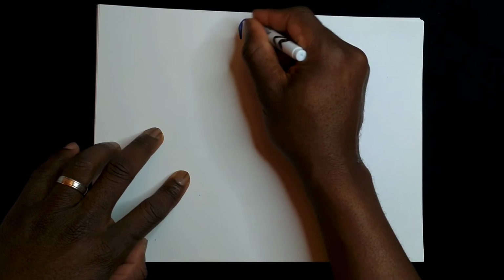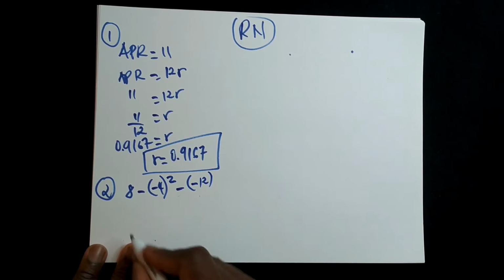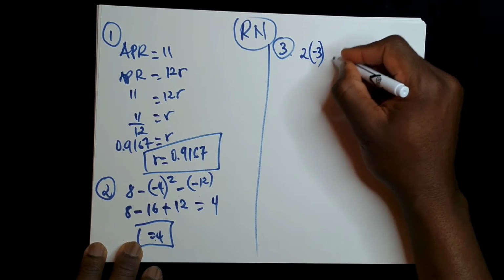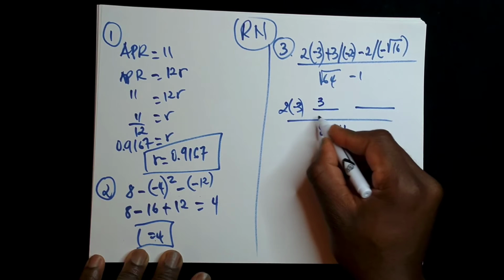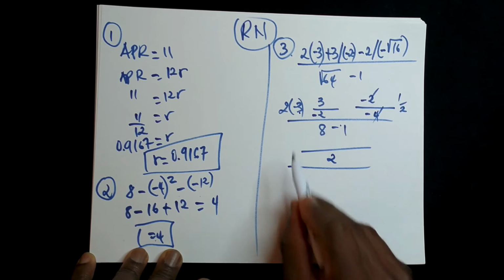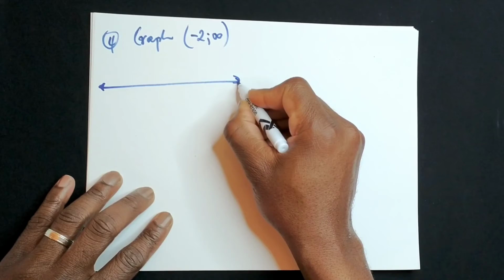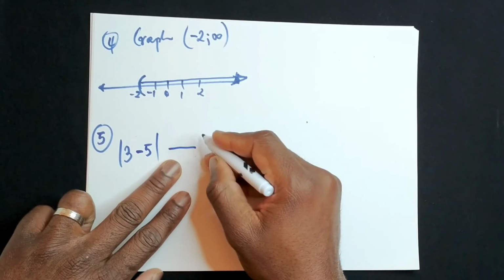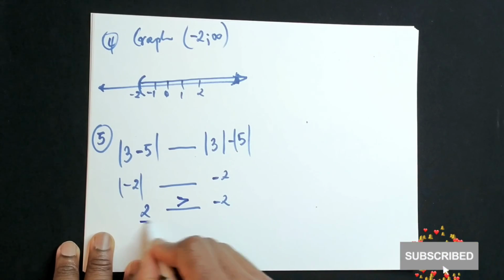How to Solve Equations with Real Numbers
As we are preparing to dive into other concepts, this is a quick review of real numbers